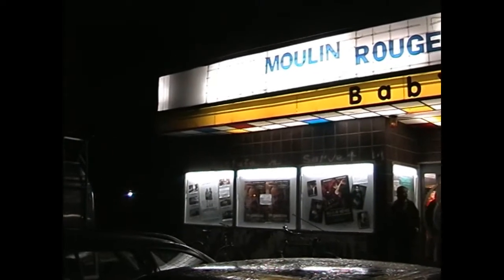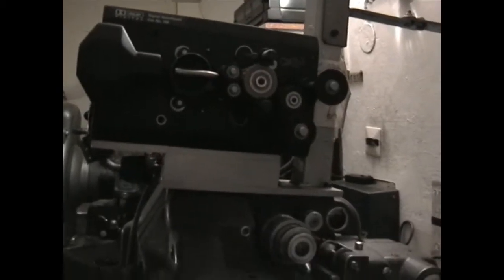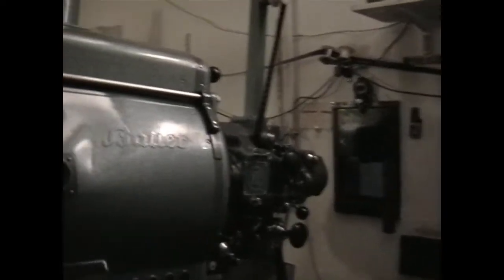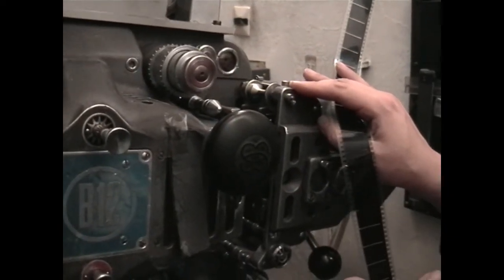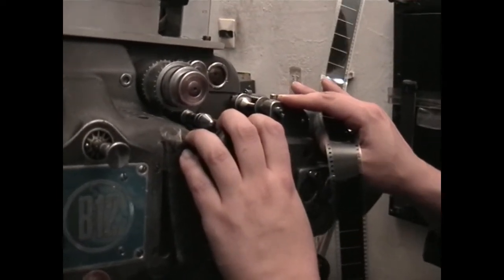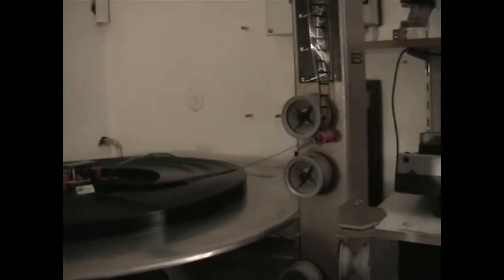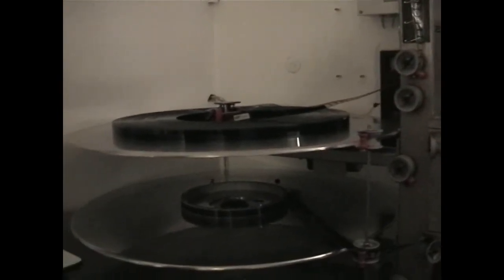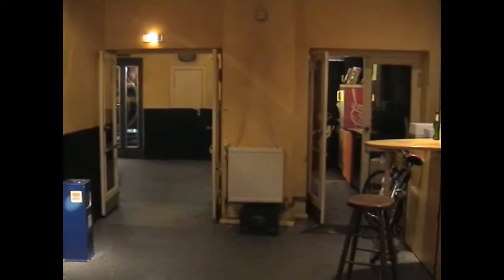Babylon Kino Kreuzberg Berlin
The Babylon Kino is a twin Screen (2001). The larger screen is very nice. The smaller screen is also very nice. It has a nice curved screen. I have seen several films in Screen 2.